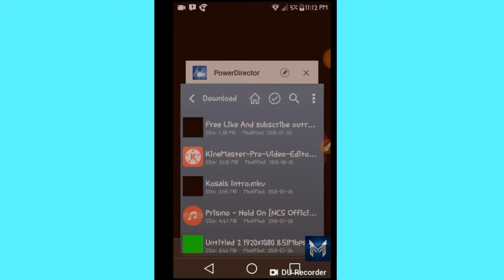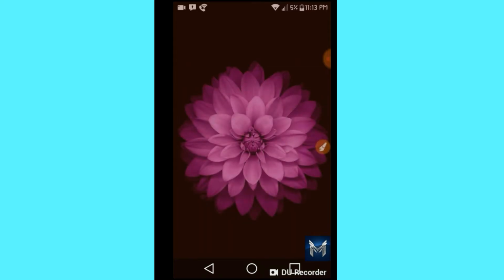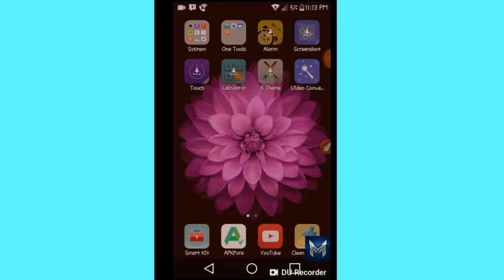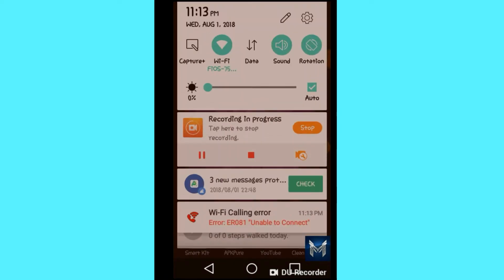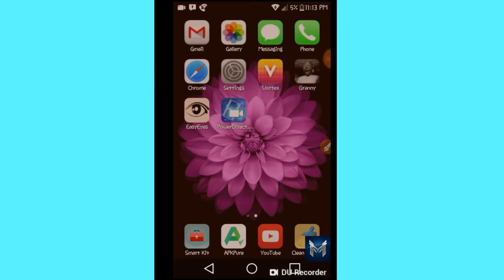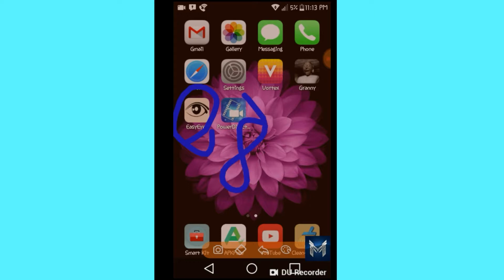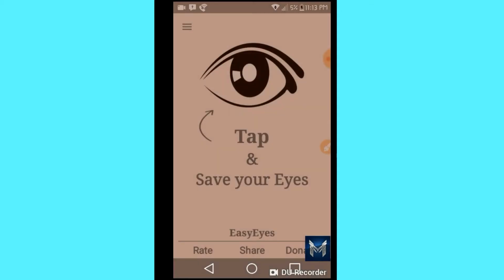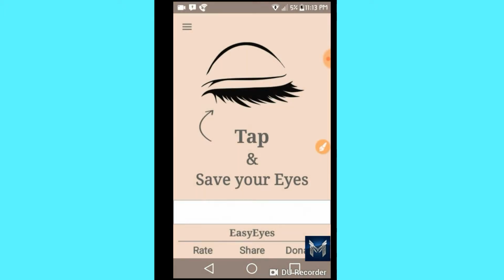How to fix the install button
This is my video i claimed and made this video myself if u want to use this video for any reason contact